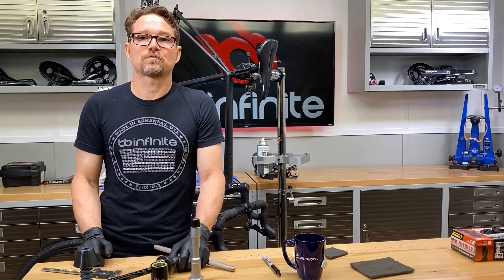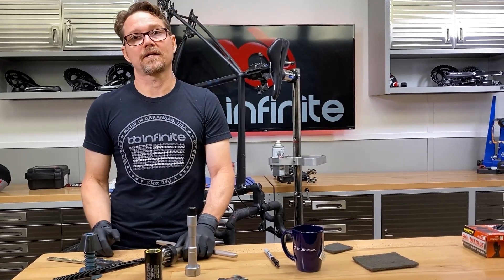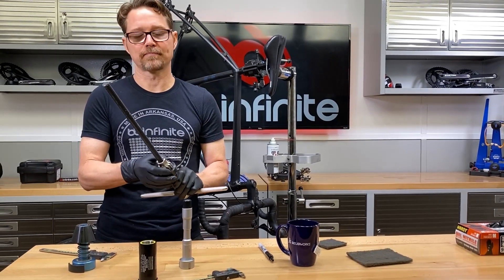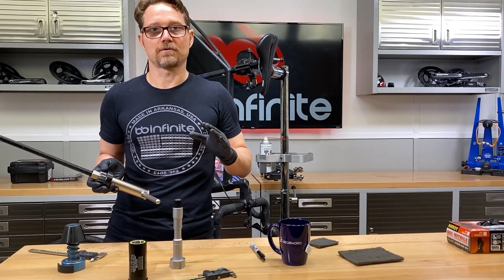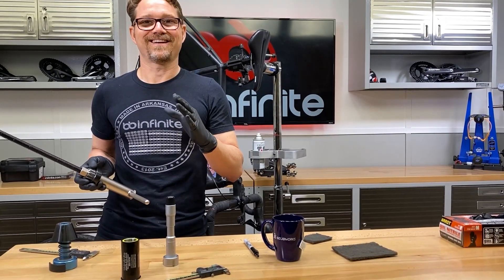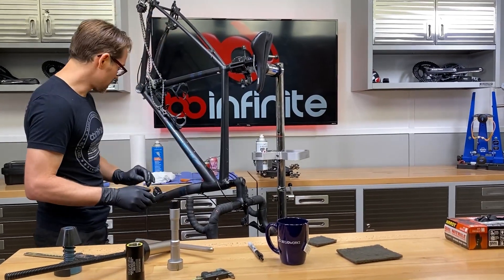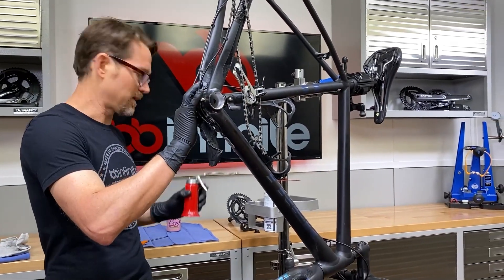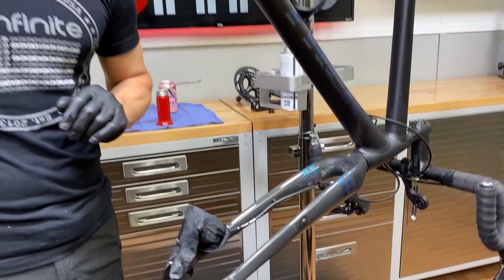Reaming a Pressfit BB Frame Shell to Size Vid-3: Exactly How Does Press-Fitting Work?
Part 3 of 5: Press-fitting requires something larger being pressed into a hole that’s slightly smaller, but how much smaller should the hole be? The answer is simple; it needs to be just right. What this Goldilocks-zone is and how it is achieved are the questions we answer in this video, among other things.